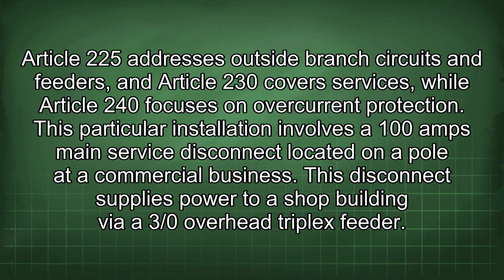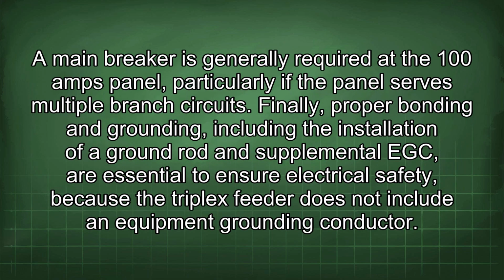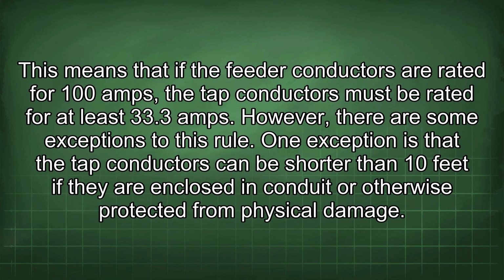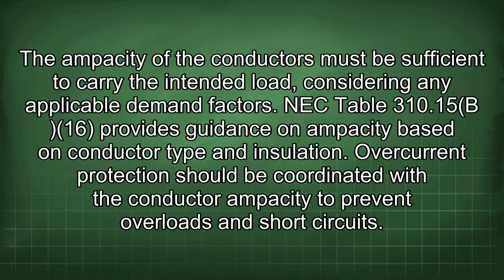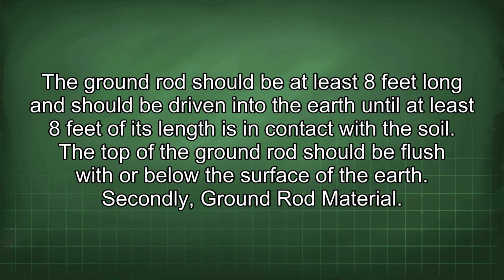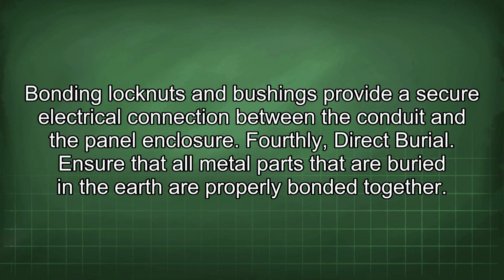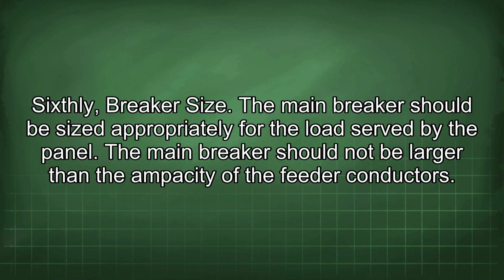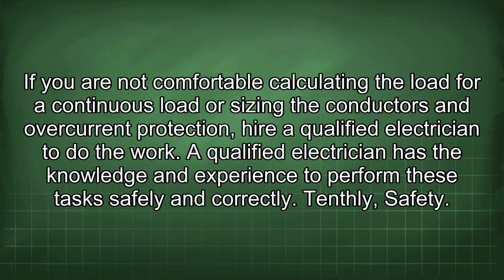Outside Feeders, Taps, and Grounding Explained Simply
Learn about outside feeders, tap rules, and grounding requirements. This video covers NEC articles 225, 230, and 240.21(B)5. Understand main breaker and grounding needs for remote panels.